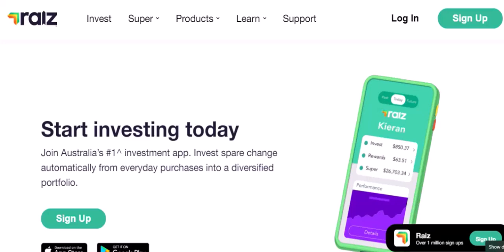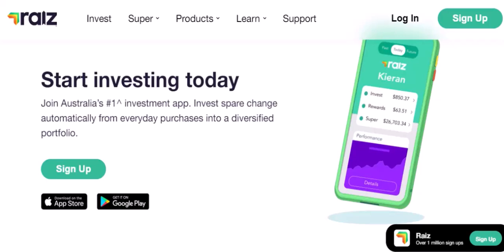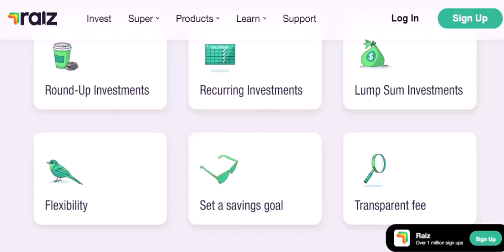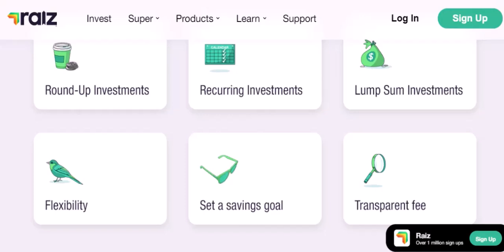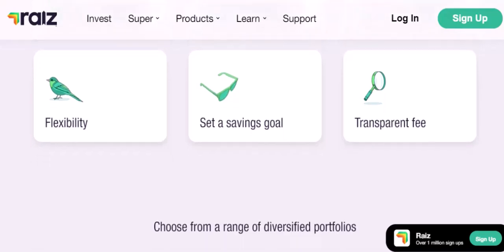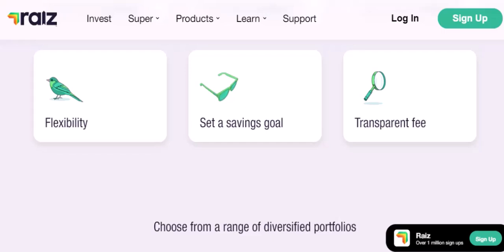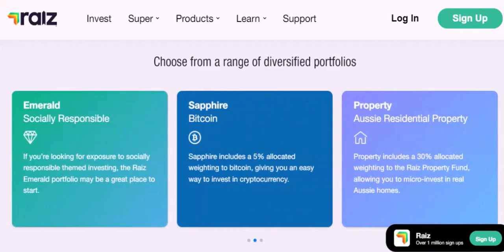How to access Raiz surveys?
In this video we talk about How to access Raiz surveys